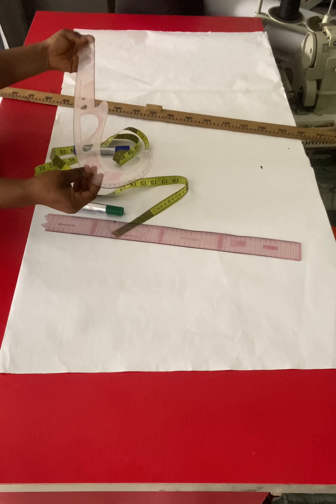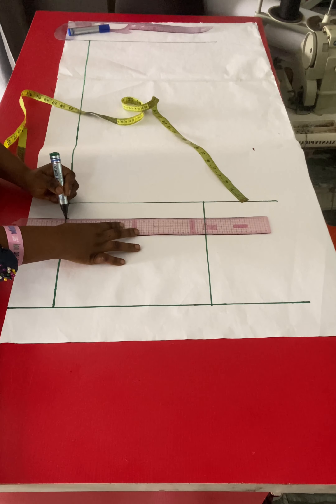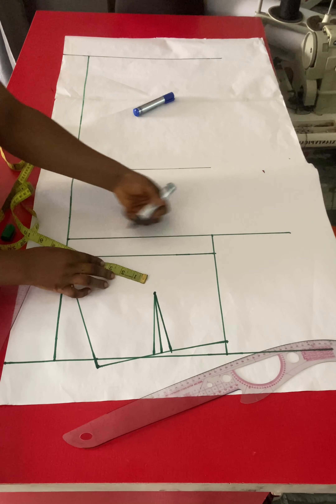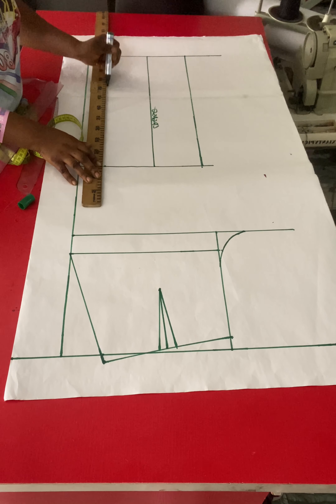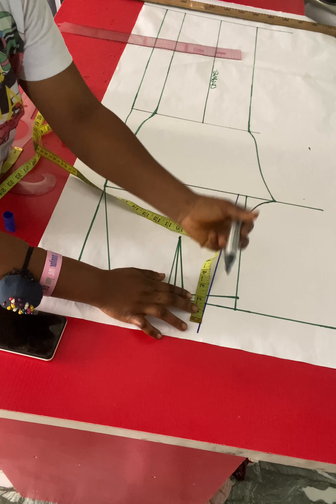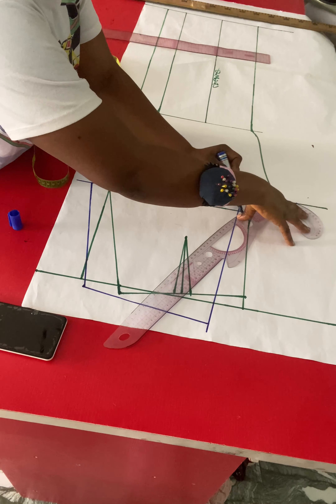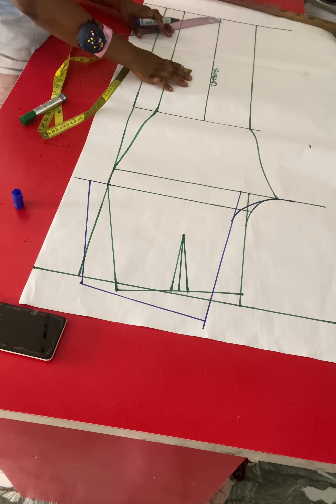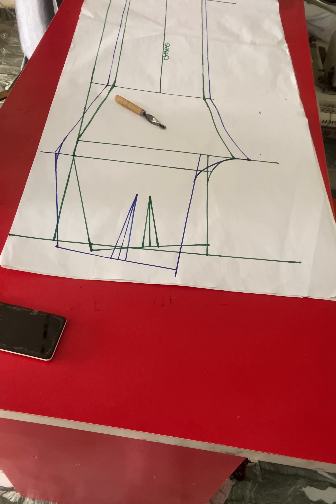How to draft a Standard Trouser Pattern. Well explained female Pants. Front Back Block.